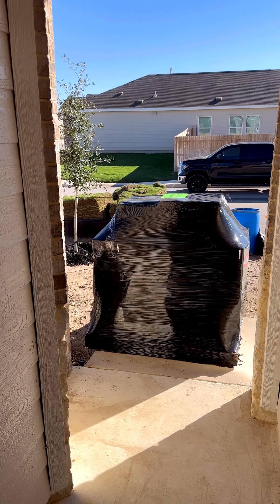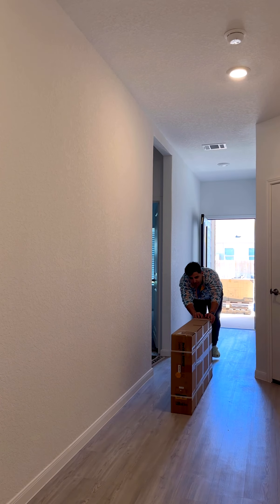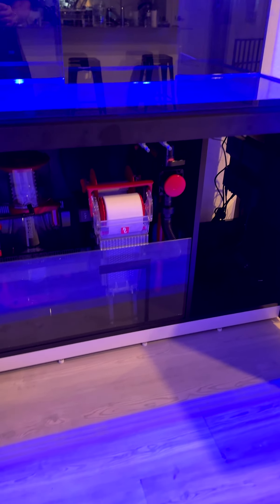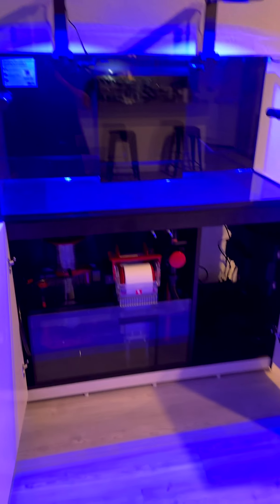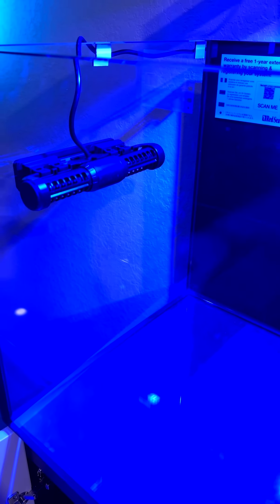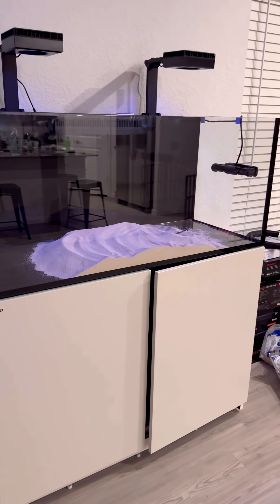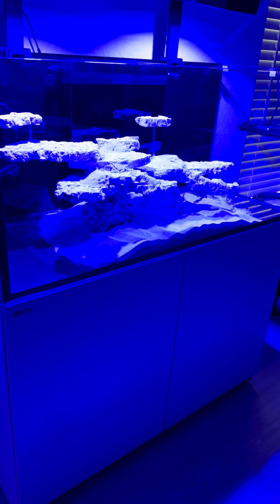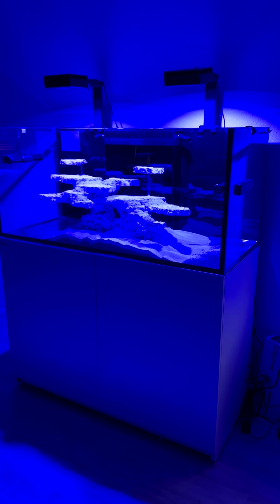Reefer Max 350 G2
Really Exited to start this salt water journey with all of you plant and animal lovers. Wally is the name of this tank.

Thank you all and happy reefing.

Instagram : livedoit (Plants and Animals)